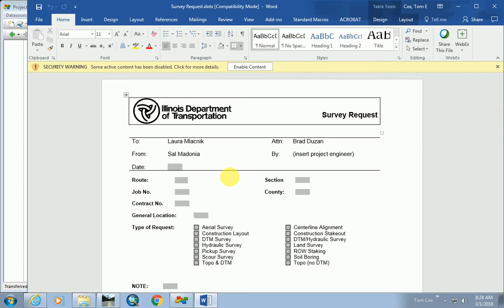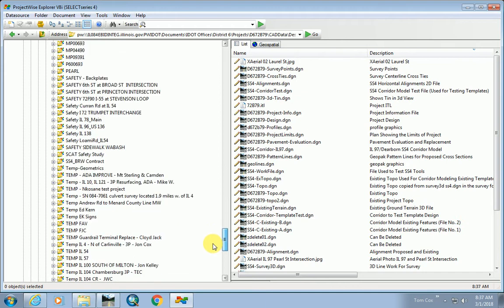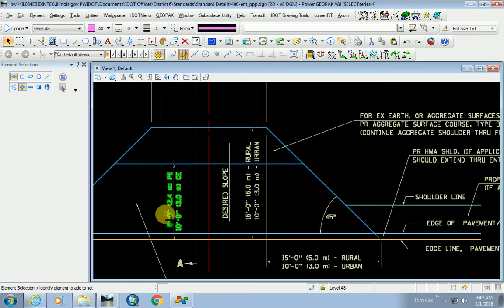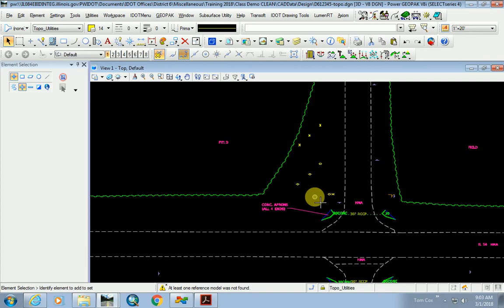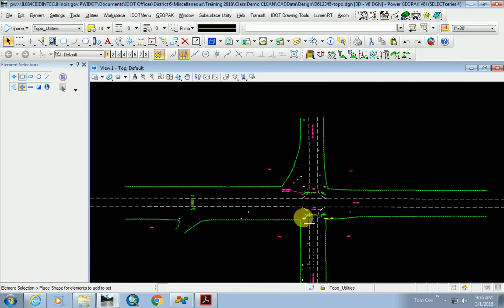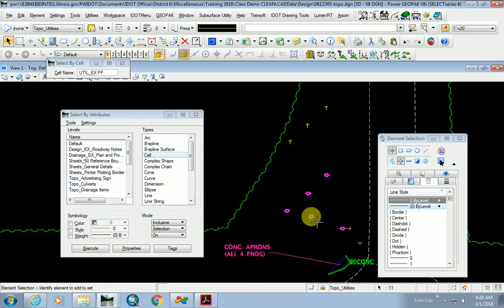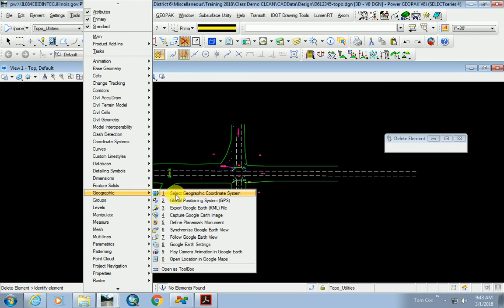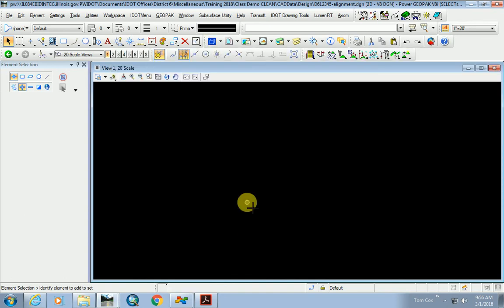Roadway Plan Development - Legacy Geopak - 1 of 6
February 2018. Plan Development Demonstration for IDOT District 6 New Employee Group... from receiving topo from surveys to alignments, profiles, cross sections, Plan Sheets, and Cross Section Sheets. Presented by Tom Cox